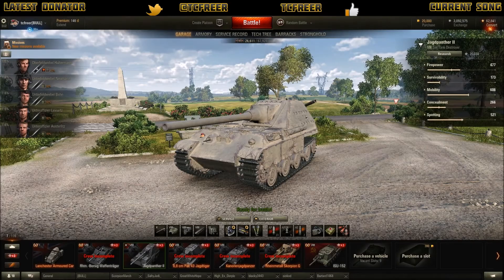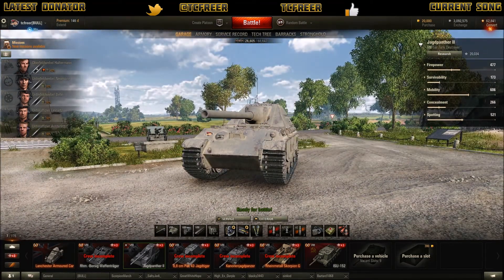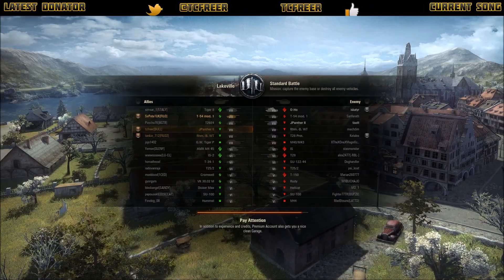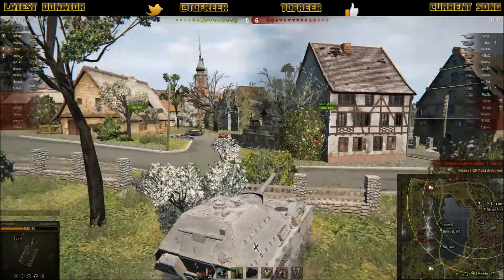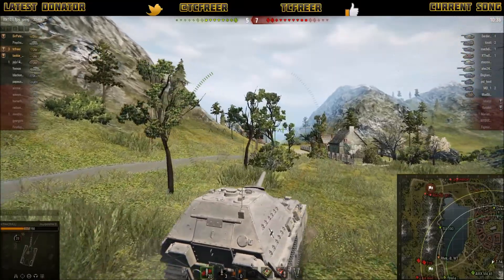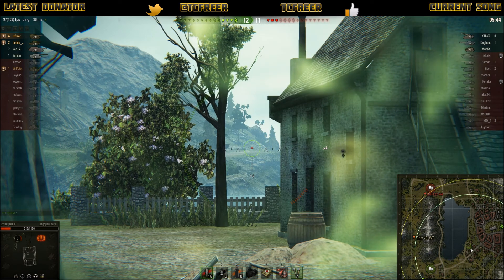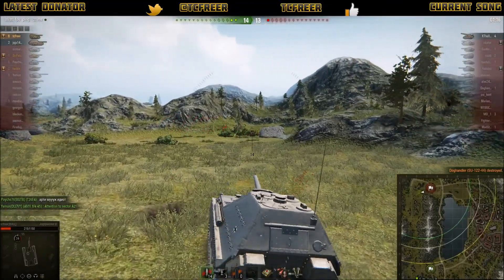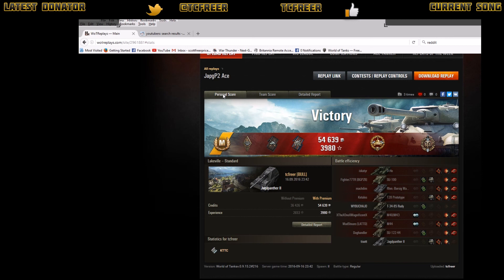World of Tanks - JagPanther2 Review and Ace - TcFreer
- Great tank!!!

Awesome T tank - well worth and alot of fun!!!

Catch me on Twitter @tcfreer, facebook on the Tcfreer facebook page and here :)

All mods are from the Aslain's mod pack - check it out!!!